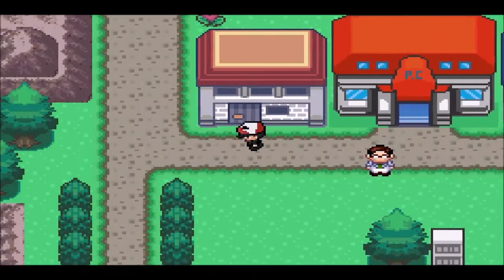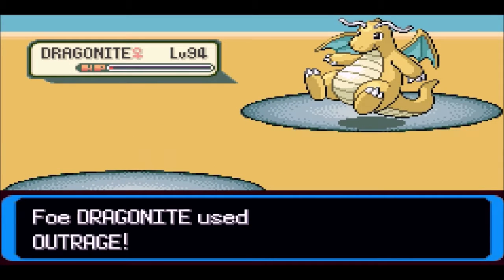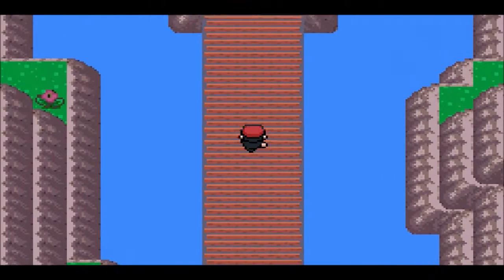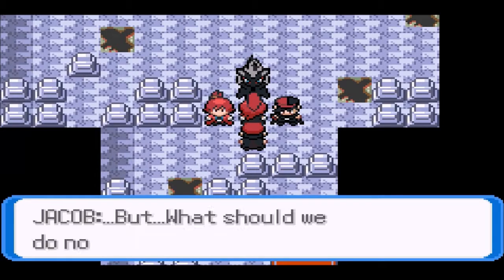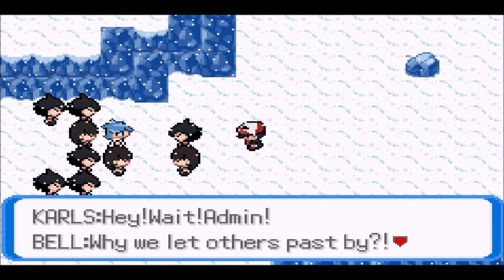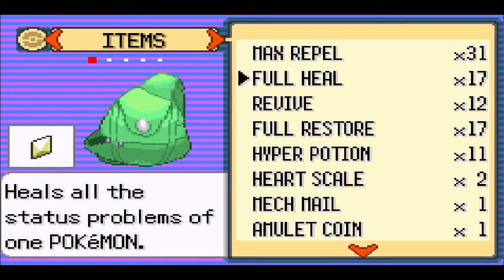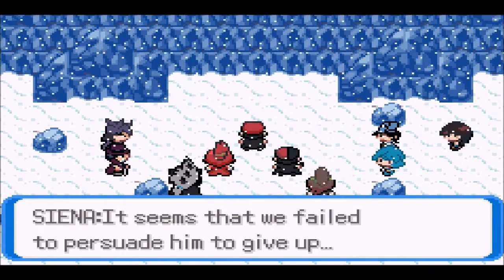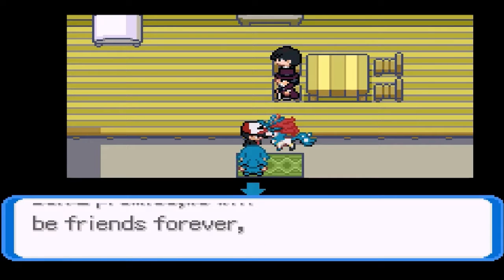MY BODY IS REGIGIGAS | Pokémon Resolute Part 33 - DaSheepKiller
Today we deal with a gym, Team Mirage, and Regigigas!

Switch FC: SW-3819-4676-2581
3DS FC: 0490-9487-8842